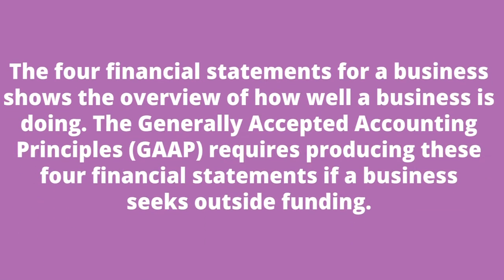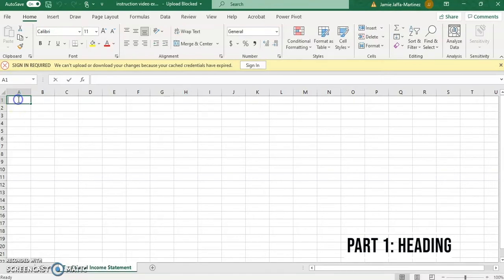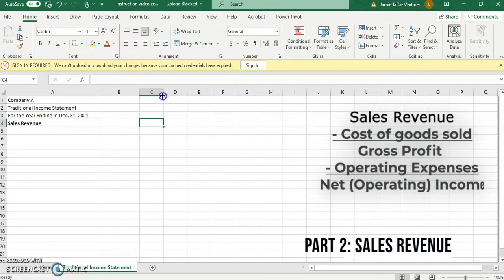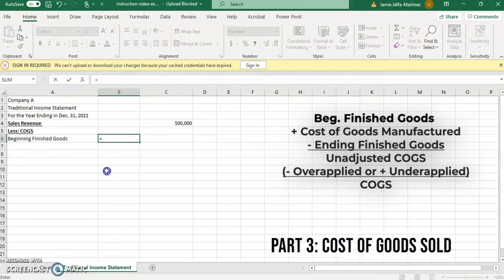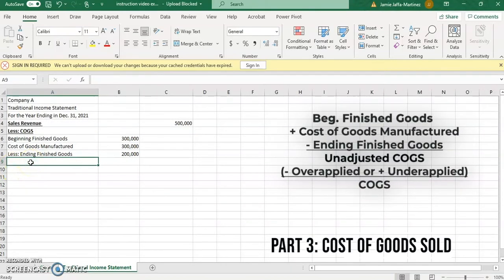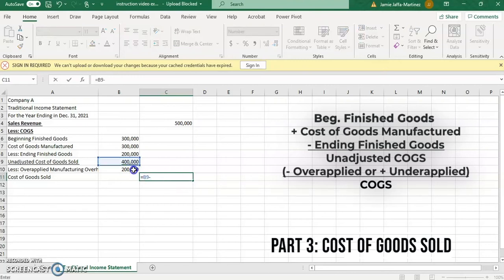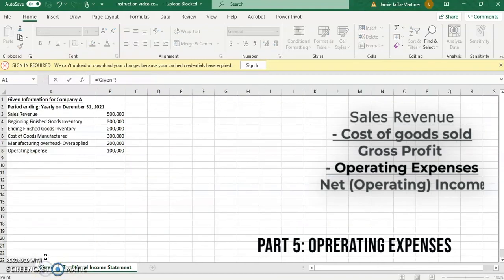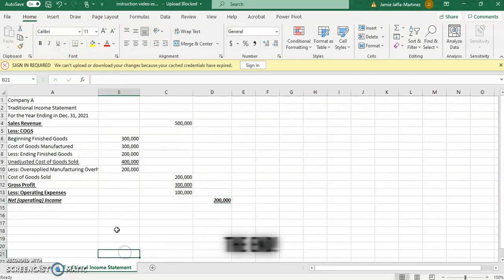How to create a traditional income statement? engl 2210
Here is how to create a basic traditional income statement for a business.